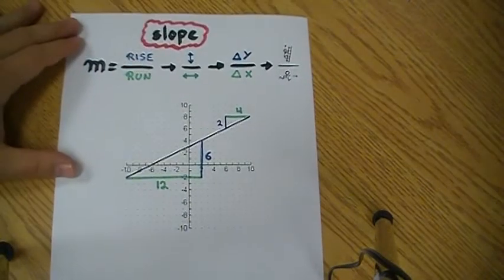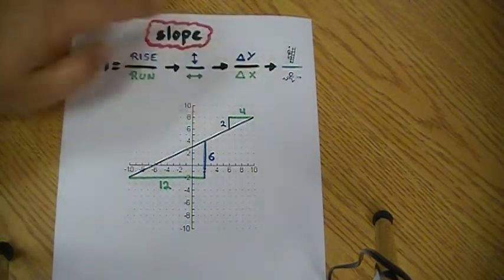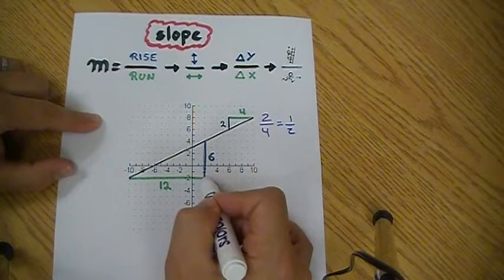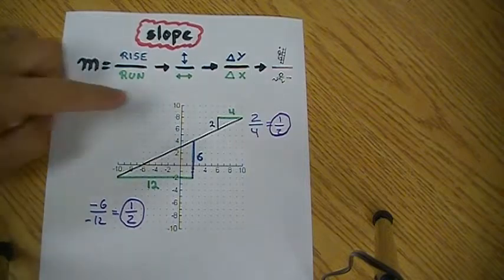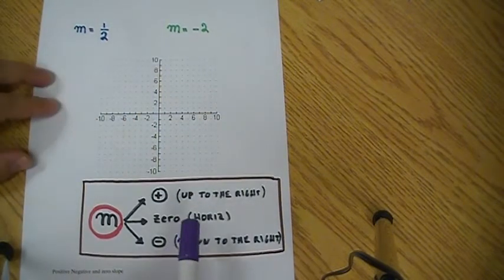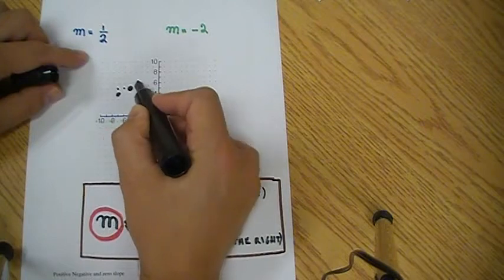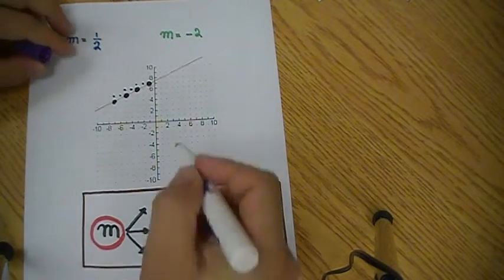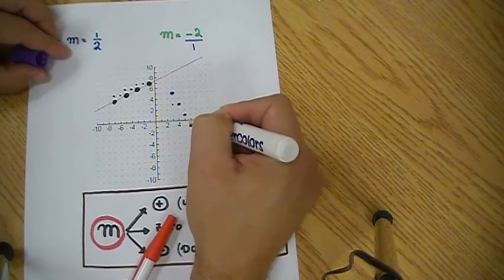Review: All about Slopes